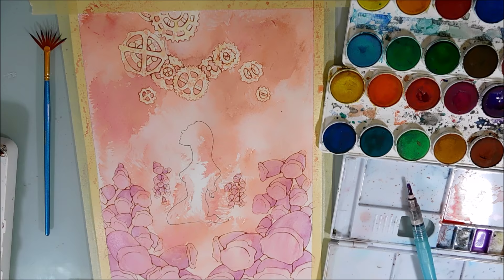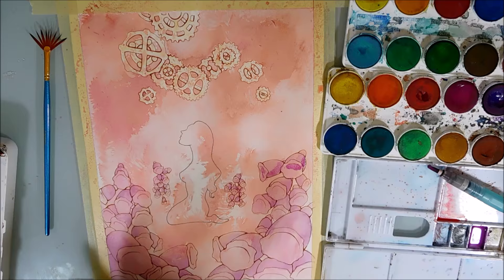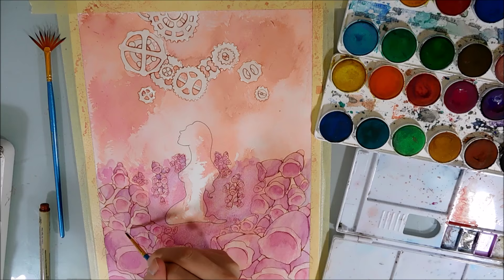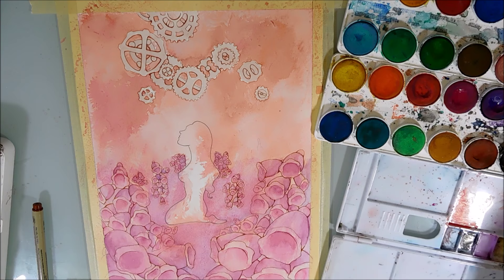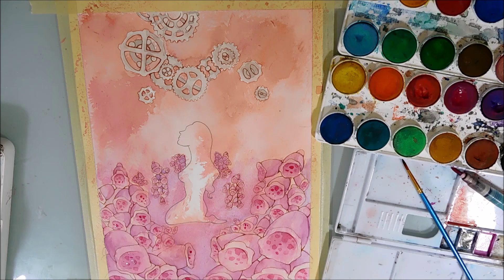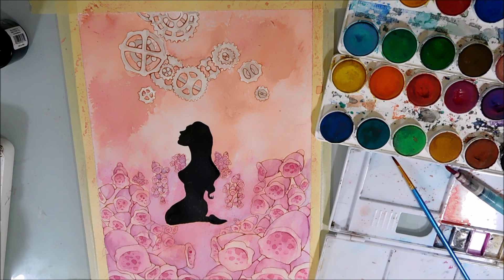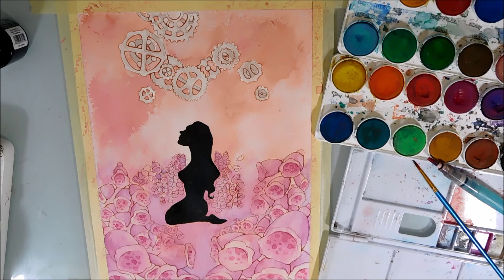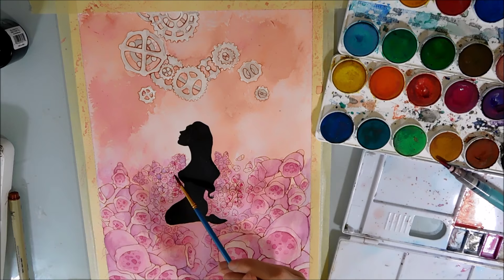Painting a Book Cover | Watercolor Illustration | The Timekeeper's Daughter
What a crazy wonderful experience! I hope you all enjoyed watching me paint this book cover. I used my grumbacher watercolor pans to illustrate this speedpaint.

Monique Renee Art